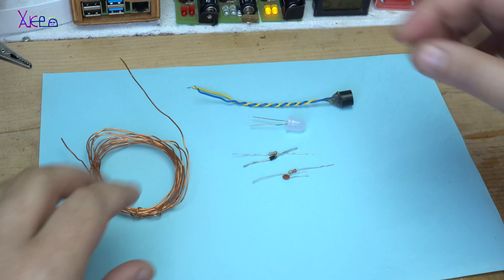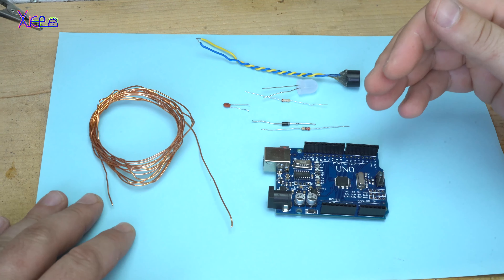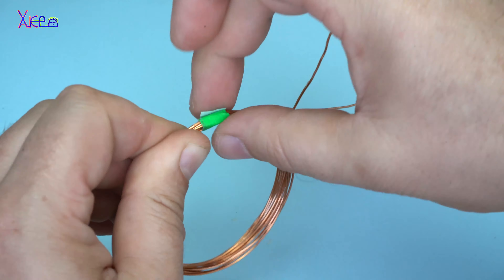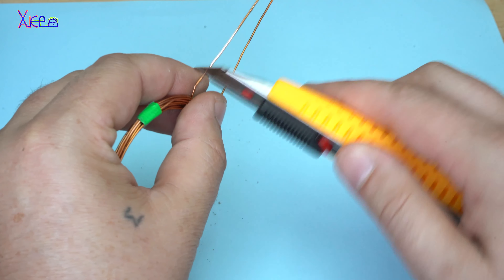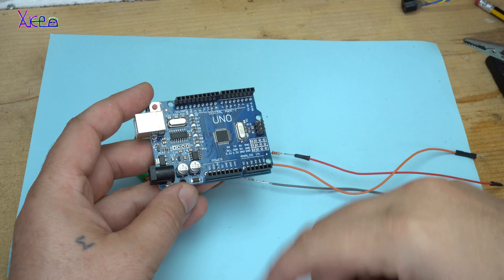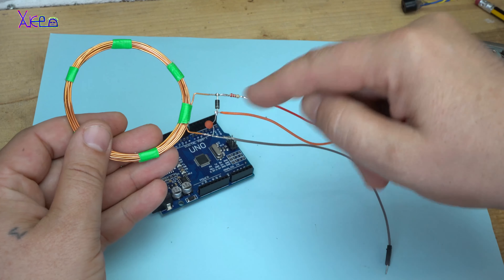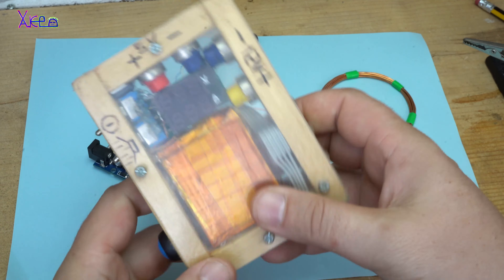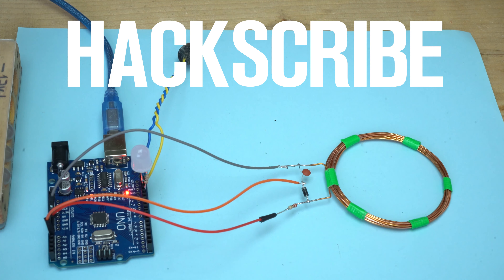Arduino Metal Detector DIY project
Its a simple design and just for experimenting,8 parts needed to make this simple metal detector.

Parts: 3 meteres solid copper wire,220ohm and 1kohm resistors,capacitor 100nf,one led,one passive buzzer and arduino board.